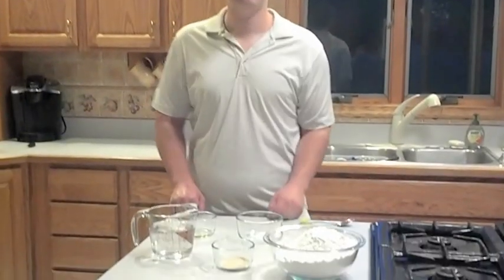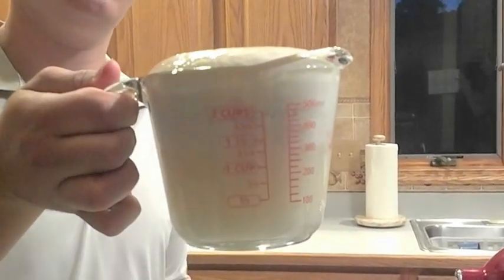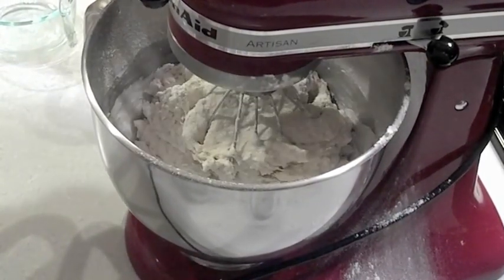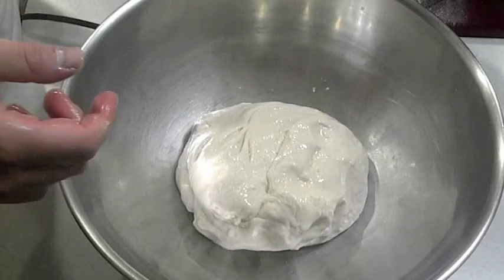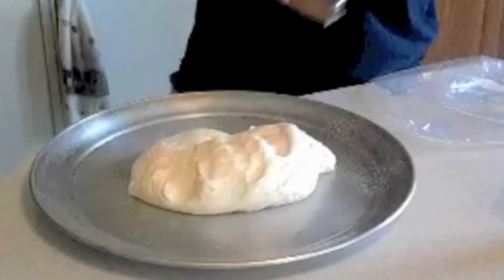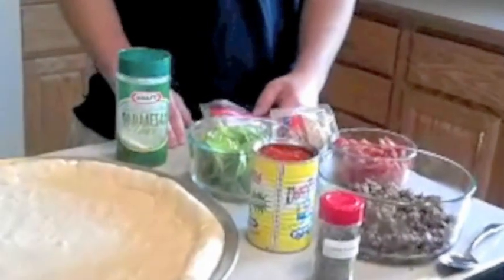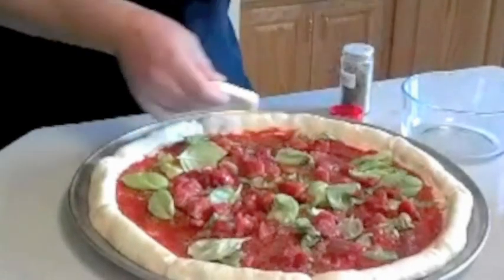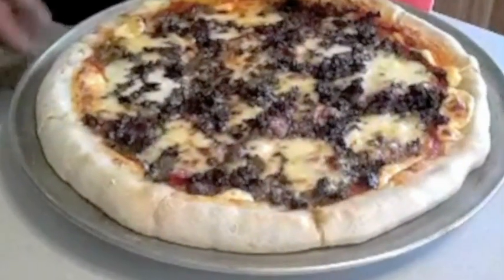How-to on making my favorite pizza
I made this how-to video for a school project. I've been making this pizza for a few years now and I feel like i've tweaked it to perfection. It's very good, give it a try.